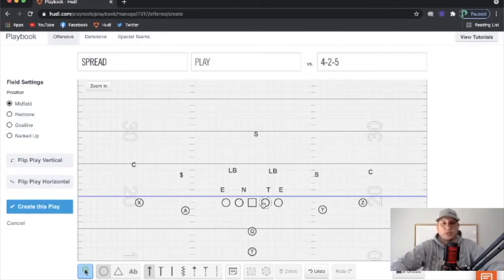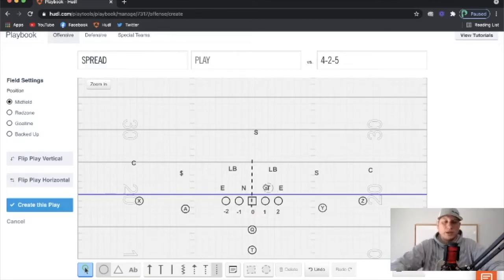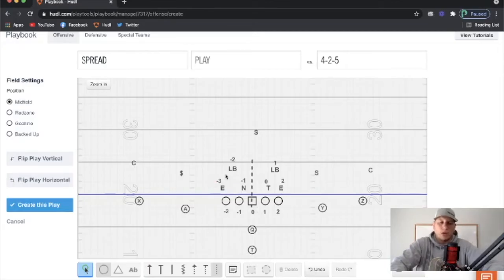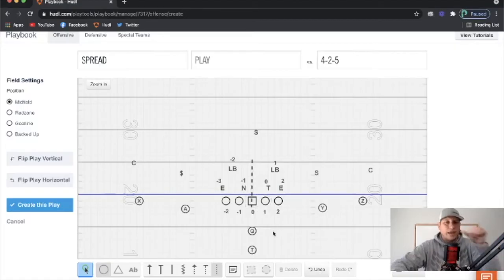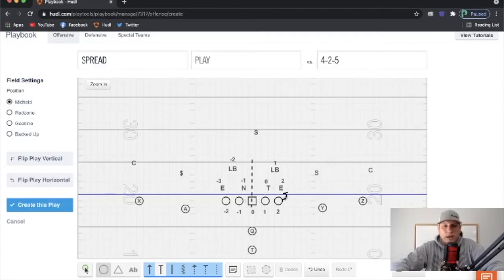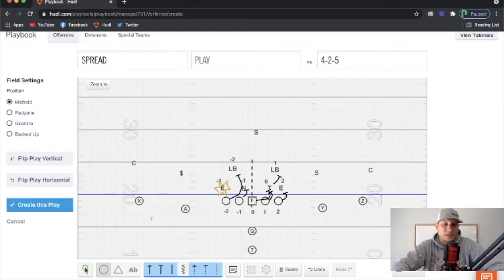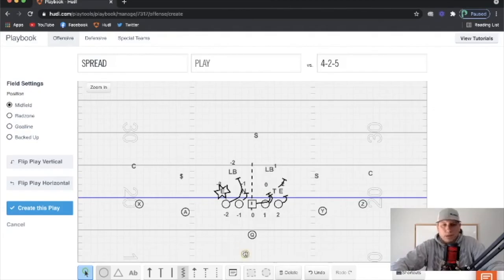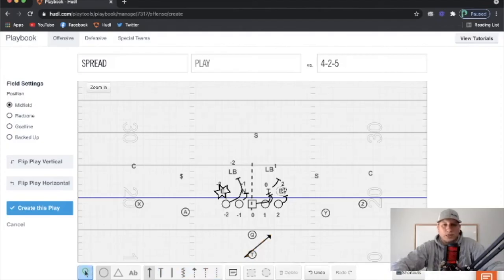Blocking Outside Zone Using the Count System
Are you looking to simplify blocking outside zone?  This video will break down how to block outside zone against an even front using the count system.  You'll see how blocking inside zone and outside zone are very similar with just a few minor differences.

-Coach Besaw